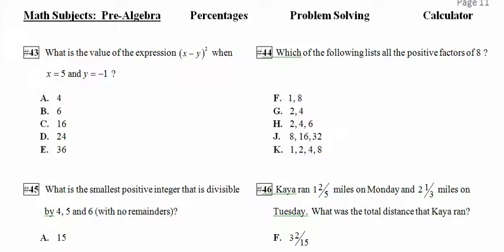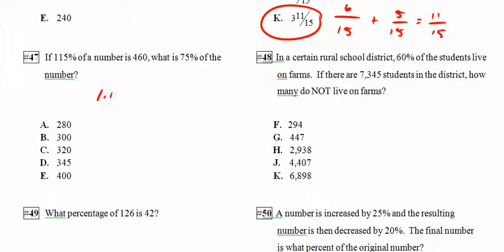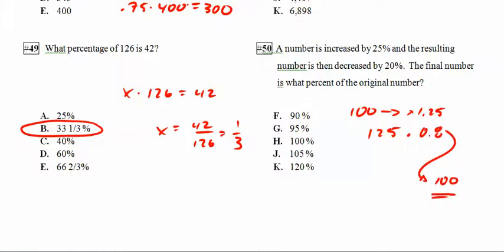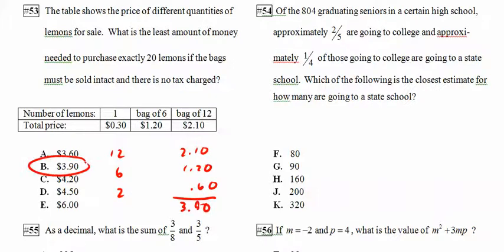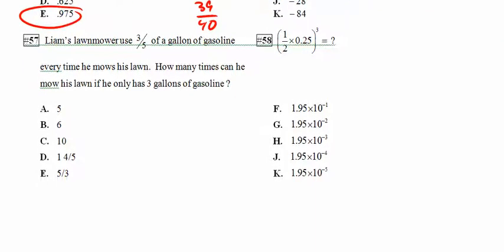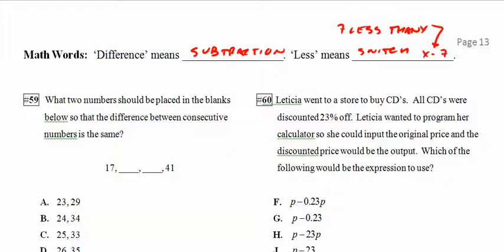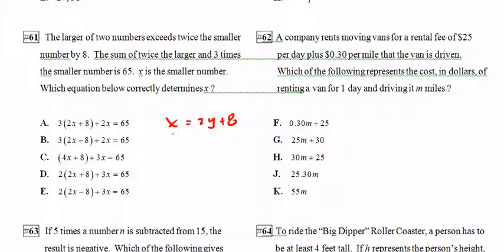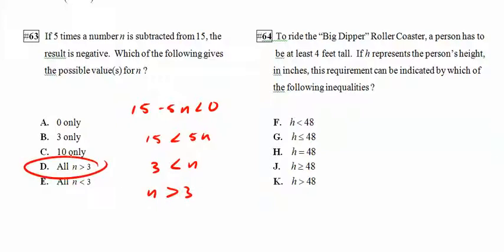ACT Math Tutoring Packet Problems 43 to 64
ACT Math Packet on problems 43 to 64